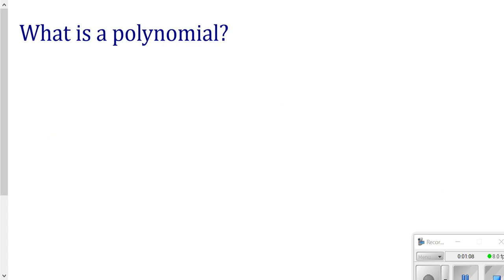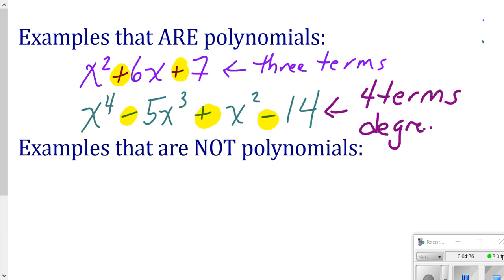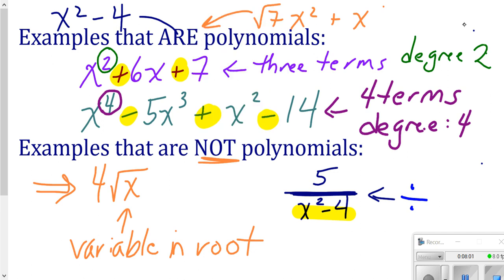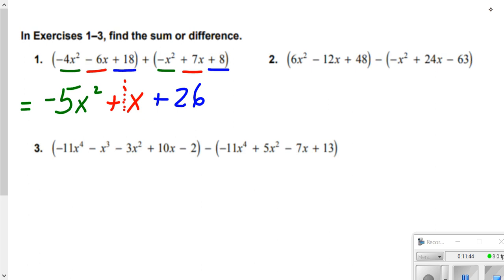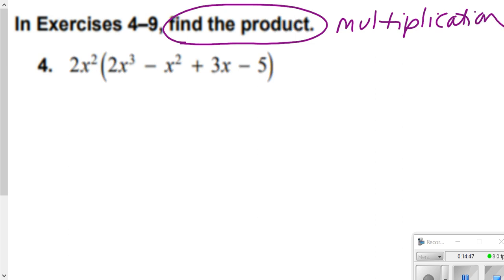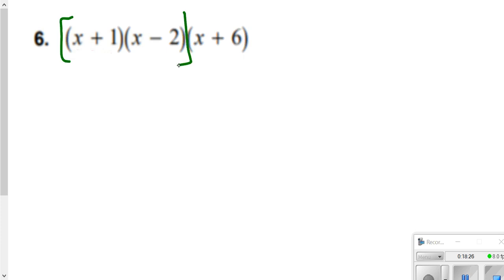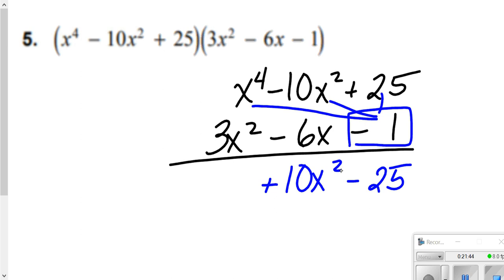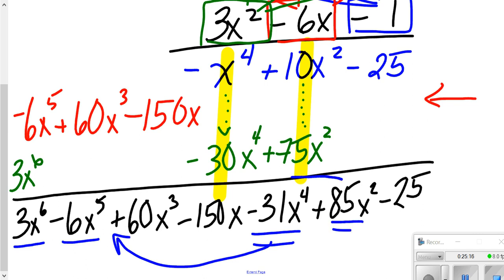What is a polynomial and basic operations